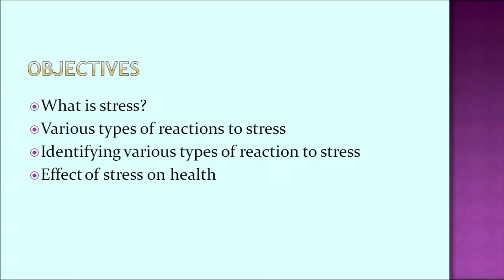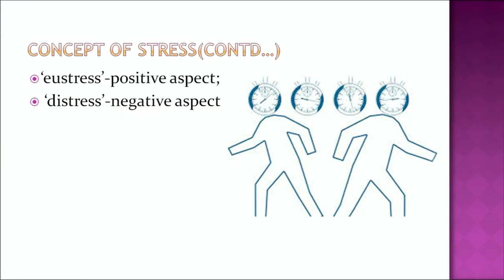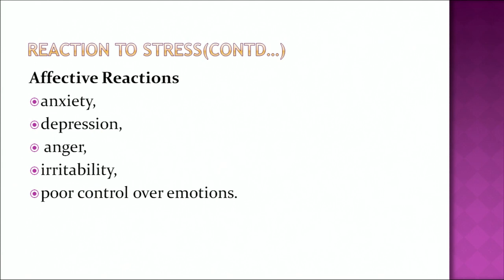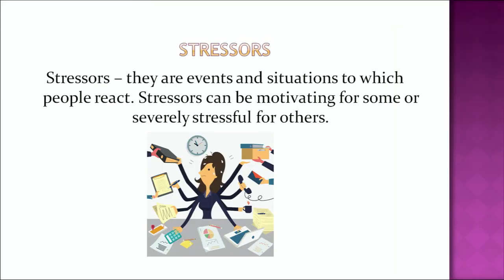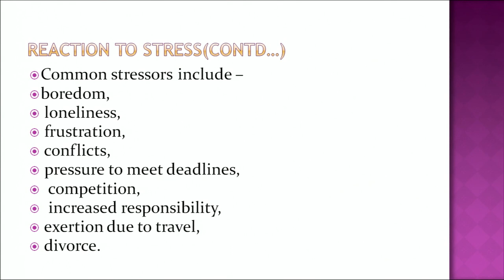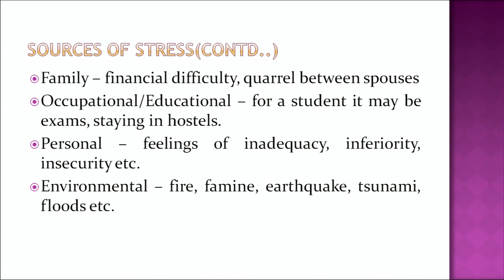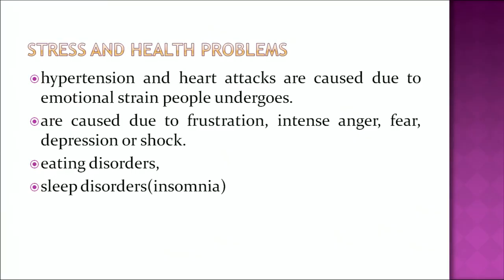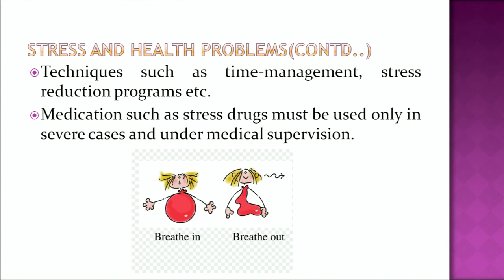Lesson-29 Module A : Stress and Your Health